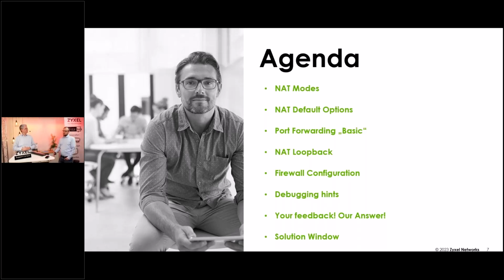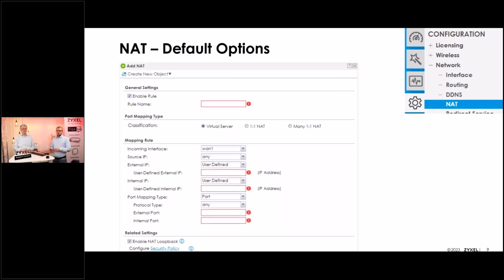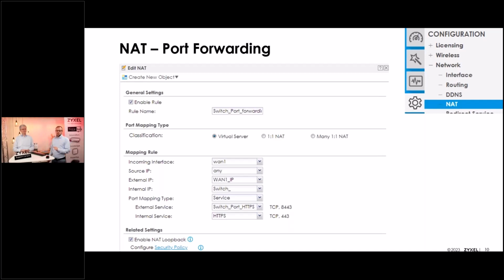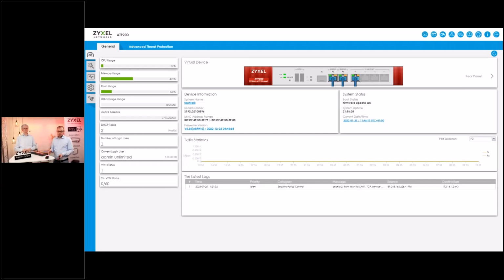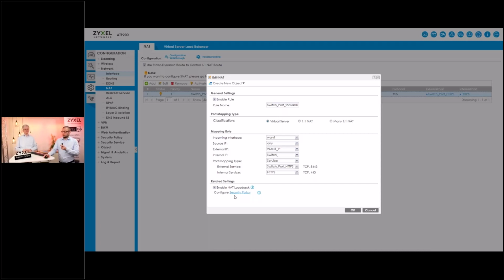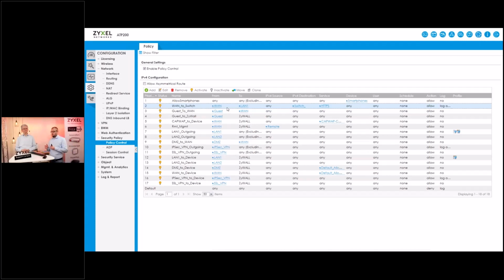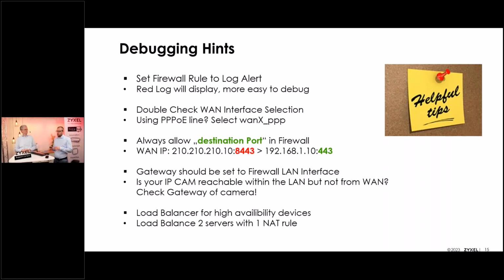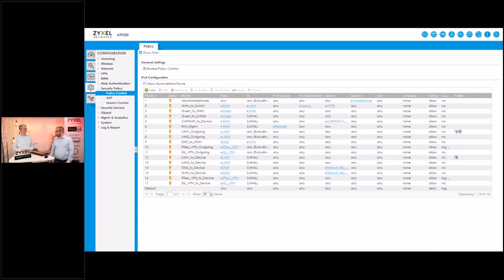TECHtalk Basics 4 Fort Forwarding NAT E25012023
In this video Carsten Gerding and David Mösner show the required port forwarding and NAT rules to reach securely destinations in your network of Zyxels Next Gen Firewalls.